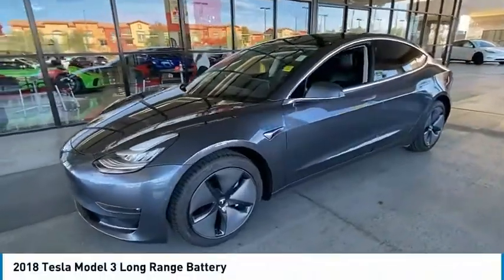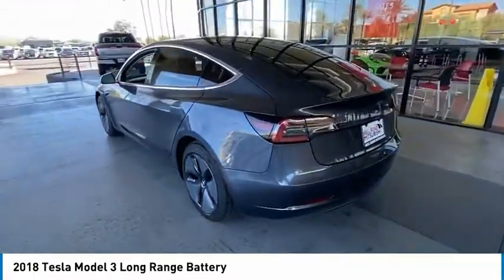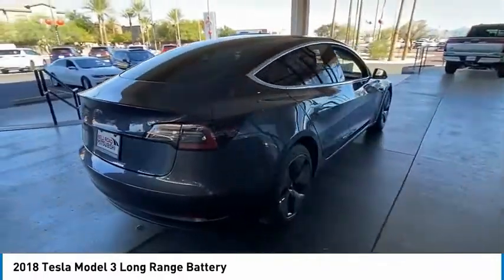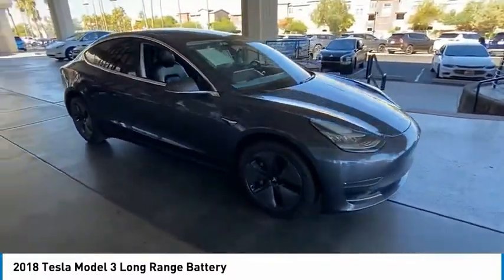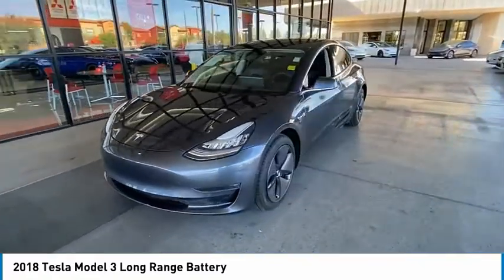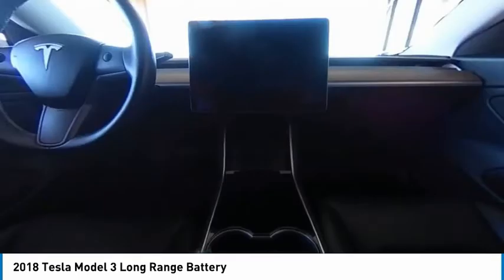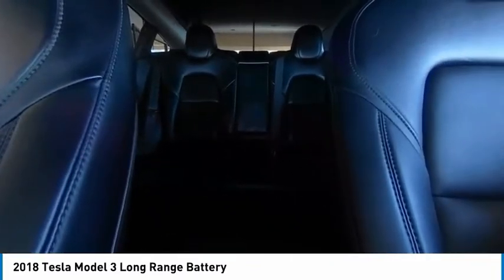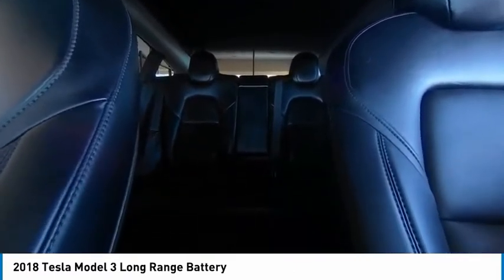2018 Tesla Model 3 P2129A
2018 Tesla Model 3 Long Range Battery

Recent Arrival!Bell Road Mitsubishi proudly offers this 2018 Gray Tesla Model 3 Long Range AWD .